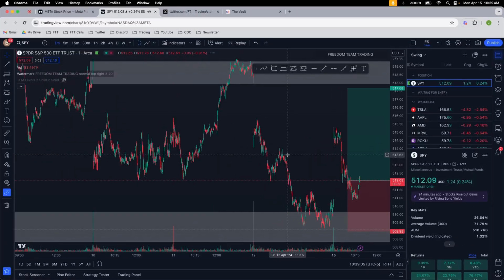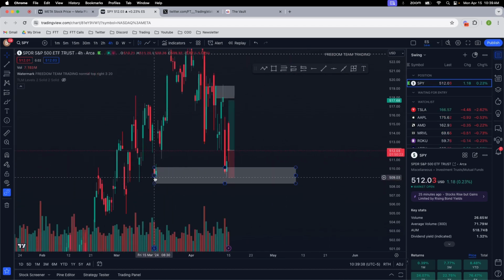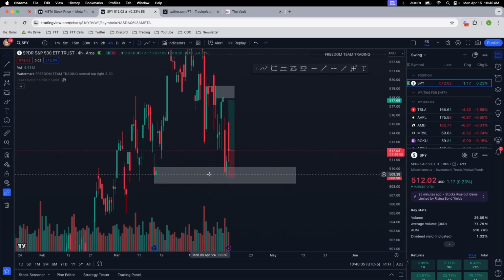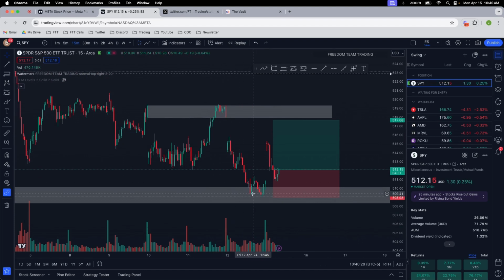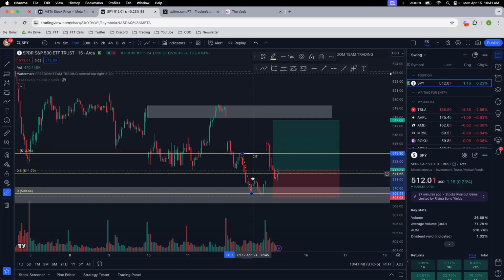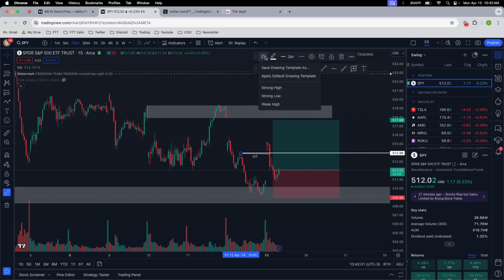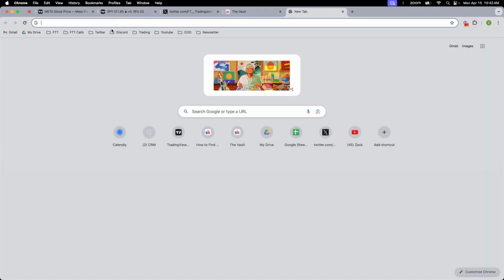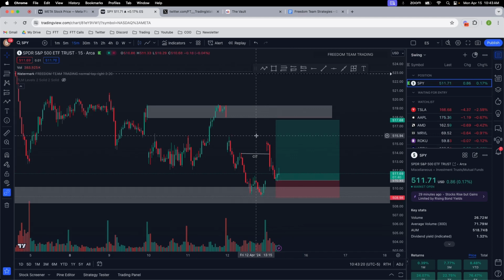The ONE Supply and Demand Secret That will 10x Your Account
Bio:
All of MY trading prior to joining Freedom Team was from signal groups and alerts via live trading from various discords, telegrams and other services. Not only was I losing money, I was wasting my time because I wasn’t learning the reasoning behind my losses and mistakes. I had no strategy and fully relied on others. It wasn't until I got help from a mentor that my life completely changed as well as my profits from trading. Now I am on a mission to help other traders reach profitability just like I did. THE RIGHT WAY.